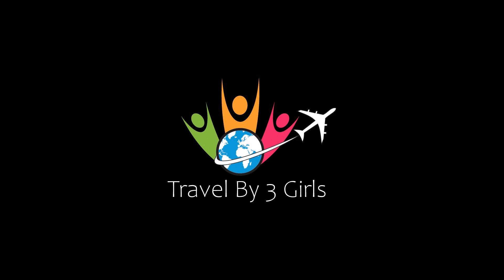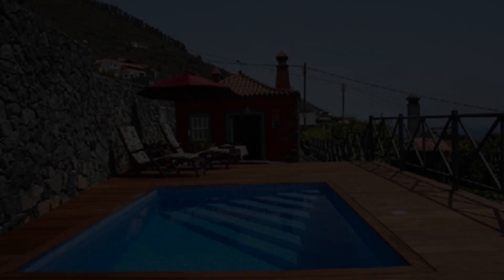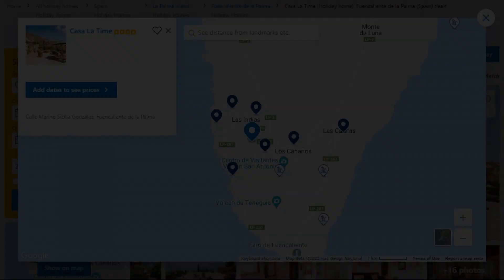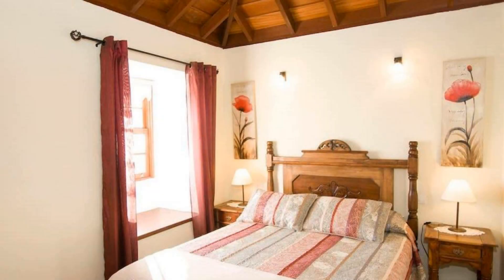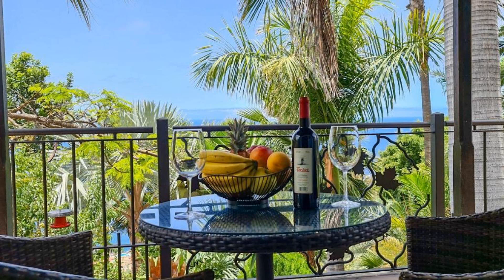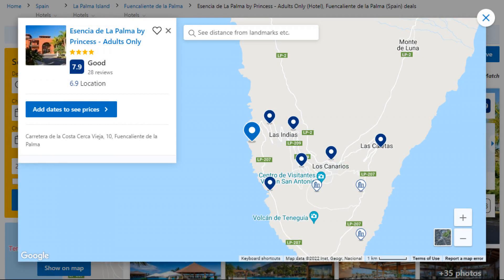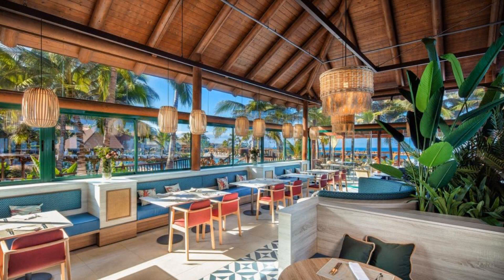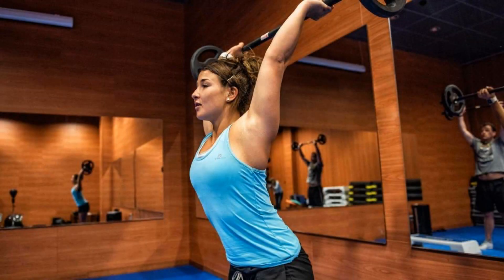Top 5 Recommended Hotels In Fuencaliente de la Palma | Best Hotels In Fuencaliente de la Palma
Top 5 Recommended Hotels In Fuencaliente de la Palma | Top 5 Best 4 Star Hotels In Fuencaliente de la Palma

1) La Palma - Teneguía Princess, Fuencaliente de la Palma

2) Esencia de La Palma by Princess - Adults Only, Fuencaliente de la Palma

5) Casa Rural La Caldera, Fuencaliente de la Palma

Queries Solved:
1) Top 5 Recommended Hotels In Fuencaliente de la Palma
2) Top 5 Hotels In Fuencaliente de la Palma
3) Top Five Hotels In Fuencaliente de la Palma
4) Top 5 Romantic Hotels In Fuencaliente de la Palma
5) 5 Best Hotels For Couples In Fuencaliente de la Palma
6) Hotels In Fuencaliente de la Palma
7) Best Hotels In Fuencaliente de la Palma
8) Top 5 Luxury Hotels In Fuencaliente de la Palma
9) Luxury Hotel In Fuencaliente de la Palma
10) Luxury Hotels In Fuencaliente de la Palma
11) Luxury Stay In Fuencaliente de la Palma
12) Top 5 4 Star Hotel In Fuencaliente de la Palma
13) Best 4 Star Hotel In Fuencaliente de la Palma
14) 4 Star Hotel In Fuencaliente de la Palma

Track Title: Subway Dreams
Artist: Dan Henig